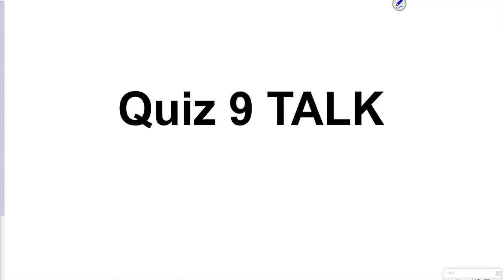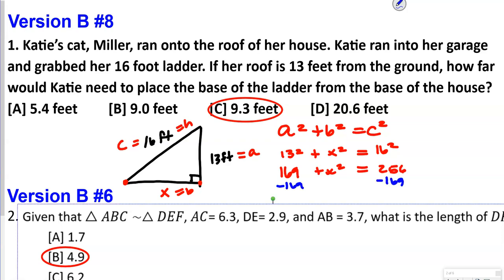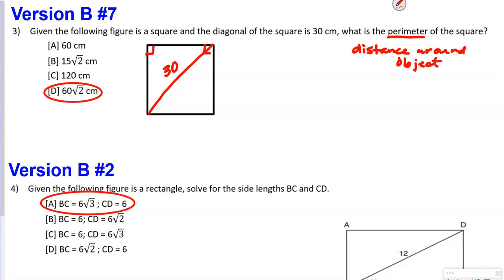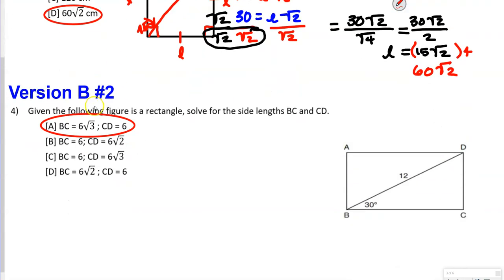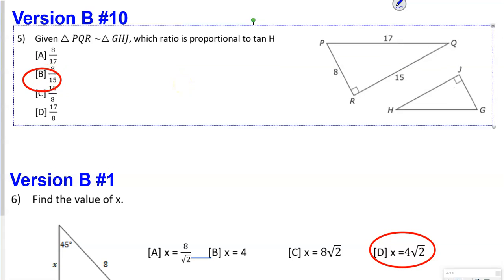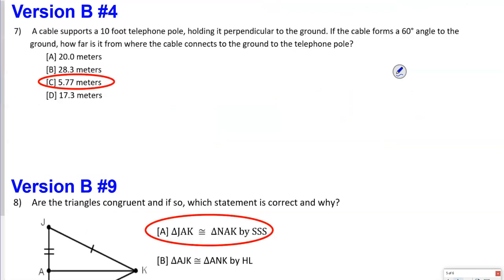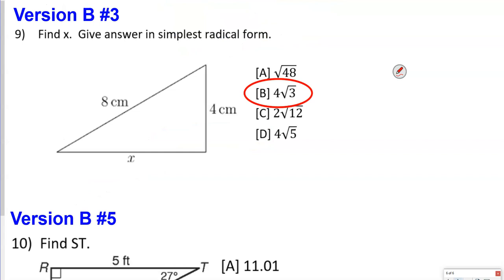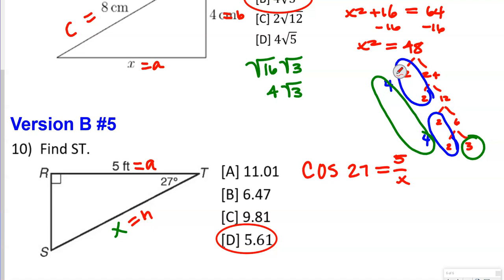Quiz 9 TALK